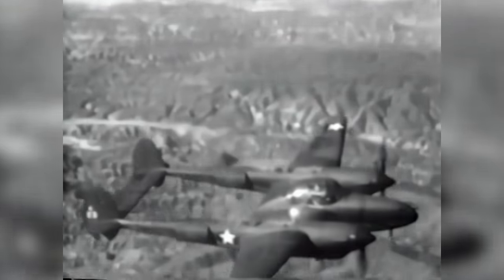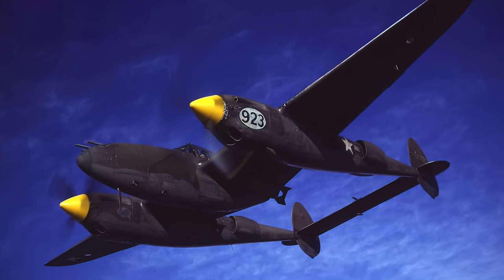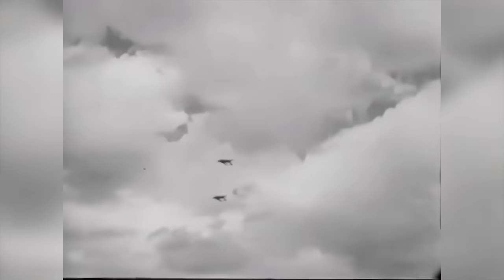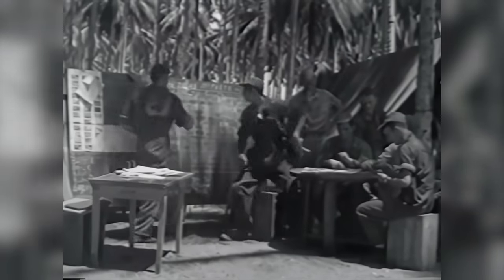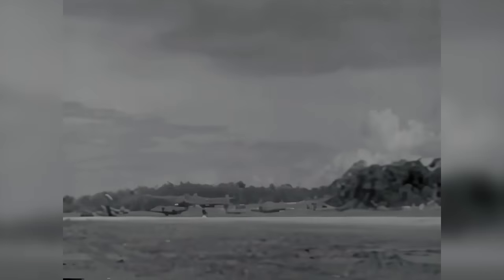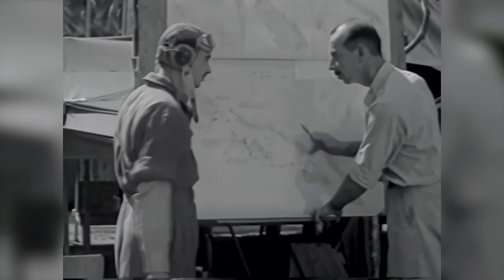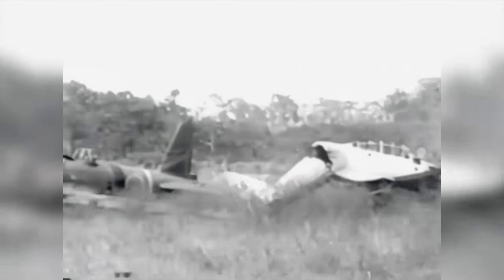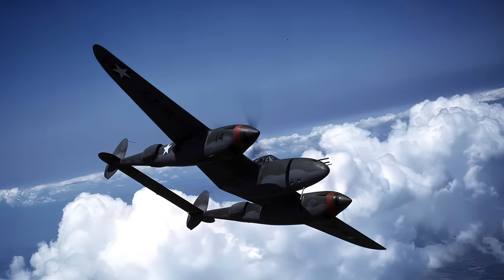P 38 Lightning | Lockheed single-seat, twin piston-engined fighter aircraft | Upscaled Video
The Lockheed P-38 Lightning is an American single-seat, twin piston-engined fighter aircraft that was used during World War II. Developed for the United States Army Air Corps by the Lockheed Corporation, the P-38 incorporated a distinctive twin-boom design with a central nacelle containing the cockpit and armament. Along with its use as a general fighter, the P-38 was used in various aerial combat roles, including as a highly effective fighter-bomber, a night fighter, and a long-range escort fighter when equipped with drop tanks. The P-38 was also used as a bomber-pathfinder, guiding streams of medium and heavy bombers, or even other P-38s equipped with bombs, to their targets. Used in the aerial reconnaissance role, the P-38 accounted for 90 percent of the aerial film captured over Europe

The P-38 was used most successfully in the Pacific Theater of Operations and the China-Burma-India Theater of Operations as the aircraft of America's top aces, Richard Bong (40 victories), Thomas McGuire (38 victories), and Charles H. MacDonald (27 victories). In the South West Pacific theater, the P-38 was the primary long-range fighter of United States Army Air Forces until the introduction of large numbers of P-51D Mustangs toward the end of the war. Unusual for an early-war fighter design, both engines were supplemented by turbosuperchargers. This gave the P-38 excellent high-altitude performance, making it one of the earliest Allied fighters capable of performing well at high altitudes. The turbosuperchargers also muffled the exhaust, making the P-38's operation relatively quiet. The Lightning was extremely forgiving in-flight and could be mishandled in many ways, but the rate of roll in early versions was low relative to other contemporary fighters; this was addressed in later variants with the introduction of hydraulically boosted ailerons. The P-38 was the only American fighter aircraft in large-scale production throughout American involvement in the war, from the Attack on Pearl Harbor to Victory over Japan Day.

The Lockheed Corporation designed the P-38 in response to a February 1937 specification from the United States Army Air Corps (USAAC). Circular Proposal X-608 was a set of aircraft performance goals authored by First Lieutenants Benjamin S. Kelsey and Gordon P. Saville for a twin-engined, high-altitude "interceptor" having "the tactical mission of interception and attack of hostile aircraft at high altitude." Forty years later, Kelsey explained that Saville and he drew up the specification using the word "interceptor" as a way to bypass the inflexible Army Air Corps requirement for pursuit aircraft to carry no more than 500 lb (230 kg) of armament including ammunition, and to bypass the USAAC restriction of single-seat aircraft to one engine. Kelsey was looking for a minimum of 1,000 lb (450 kg) of armament.

General characteristics

Crew: 1
Length: 37 ft 10 in (11.53 m)
Wingspan: 52 ft 0 in (15.85 m)
Height: 12 ft 10 in (3.91 m)
Wing area: 327.5 sq ft (30.43 m2)
Aspect ratio: 8.26
Airfoil: root: NACA 23016; tip: NACA 4412
Empty weight: 12,800 lb (5,806 kg)
Gross weight: 17,500 lb (7,938 kg)
Max takeoff weight: 21,600 lb (9,798 kg)
Powerplant: 2 × Allison V-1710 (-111 left hand rotation and -113 right hand rotation) V-12 liquid-cooled turbo-supercharged piston engine, 1,600 hp (1,200 kW) each WEP at 60 inHg (2.032 bar) and 3,000 rpm
Propellers: 3-bladed Curtiss electric constant-speed propellers (LH and RH rotation)
Performance

Maximum speed: 414 mph (666 km/h, 360 kn) on Military Power: 1,425 hp (1,063 kW) at 54 inHg (1.829 bar), 3,000 rpm and 25,000 ft (7,620 m)
Cruise speed: 275 mph (443 km/h, 239 kn)
Stall speed: 105 mph (169 km/h, 91 kn)
Combat range: 1,300 mi (2,100 km, 1,100 nmi)
Ferry range: 3,300 mi (5,300 km, 2,900 nmi)
Service ceiling: 44,000 ft (13,000 m)
Rate of climb: 4,750 ft/min (24.1 m/s)
Lift-to-drag: 13.5
Wing loading: 53.4 lb/sq ft (261 kg/m2)
Power/mass: 0.16 hp/lb (0.26 kW/kg)
Drag area: 8.78 sq ft (0.82 m2)
Zero-lift drag coefficient: 0.0268
Armament
Guns:
1× Hispano M2(C) 20 mm cannon with 150 rounds
4× M2 Browning machine gun 0.50 in (12.7 mm) machine guns with 500 rpg.
Rockets: 4× M10 three-tube 4.5 in (112 mm) M8 rocket launchers; or:
Bombs:
Inner hardpoints:
2× 2,000 lb (907 kg) bombs or drop tanks; or
2× 1,000 lb (454 kg) bombs or drop tanks, plus either
4× 500 lb (227 kg) bombs or
4× 250 lb (113 kg) bombs; or
6× 500 lb (227 kg) bombs; or
6× 250 lb (113 kg) bombs
Outer hardpoints:
10× 5 in (127 mm) HVARs (High Velocity Aircraft Rockets); or
2× 500 lb (227 kg) bombs; or
2× 250 lb (113 kg) bombs